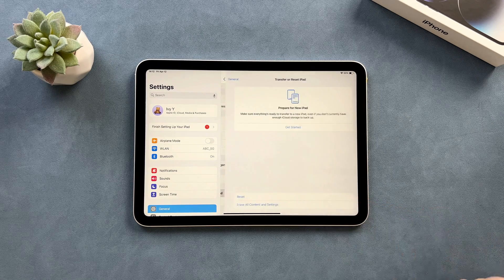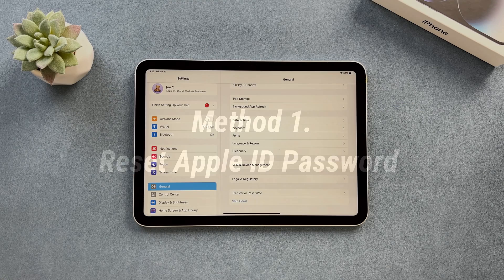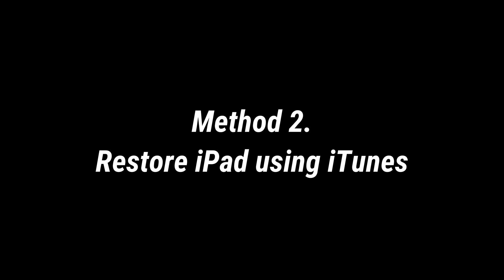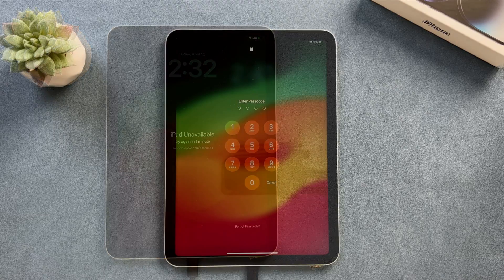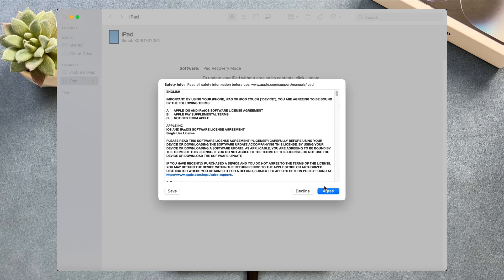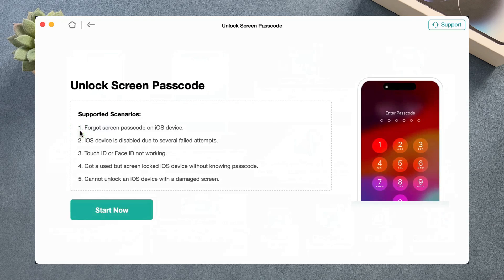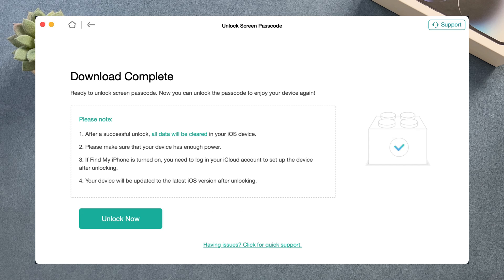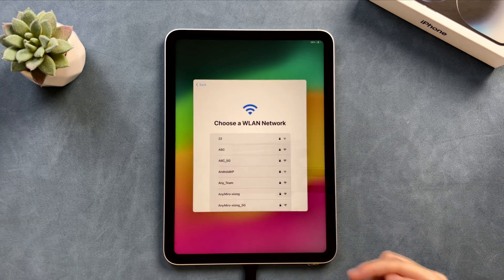[3 Ways] How to Factory Reset iPad without Apple ID Password 2025 | All iOS Version Supported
Need to factory reset your iPad but don’t know the Apple ID password? In this video, we’ll show you 3 easy ways to reset your iPad without needing the Apple ID.
Supports Latest iPad models and iPadOS versions.
You might need to reset iPad to factory settings that require you to use your Apple ID. What to do if you forgot the Apple ID password? We'll cover 3 solutions:
00:00 Intro
00:30 Reset Apple ID Password
01:02 Restore iPad with iTunes
02:07 Factory Reset iPad without Apple ID Password
02:13 AnyUnlock Introduction
02:26 Factory Reset iPad using AnyUnlock
03:21 Reset Completed